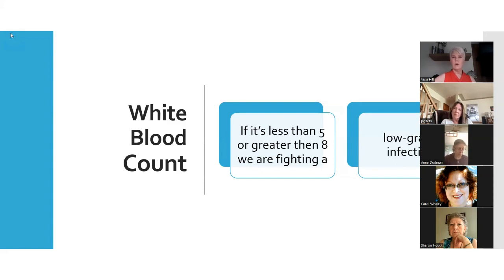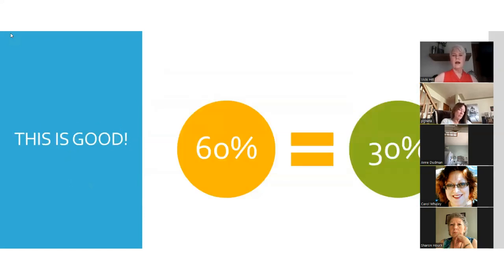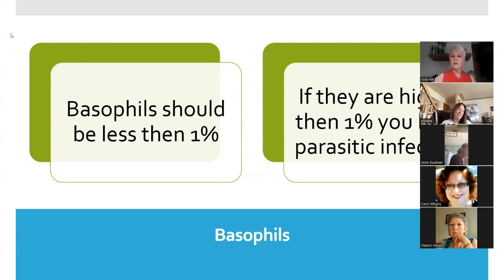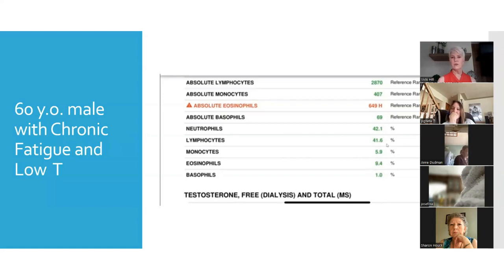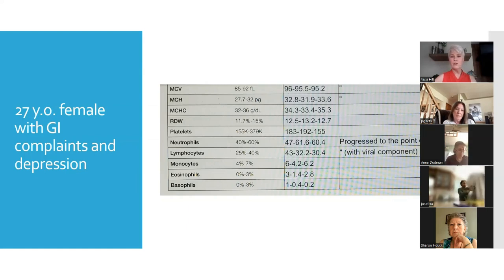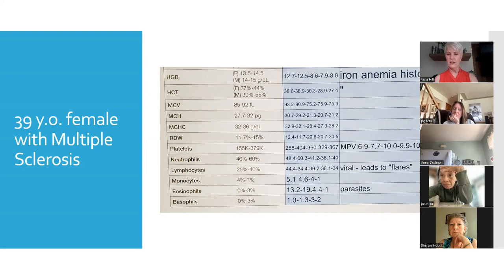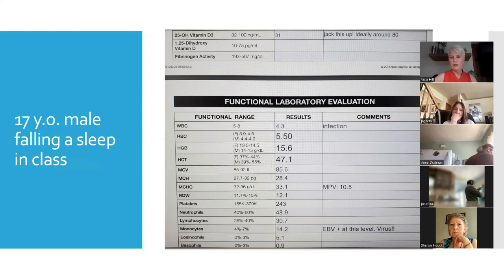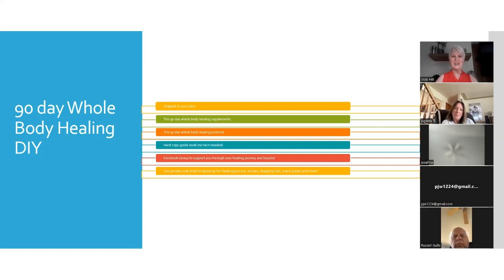What is inside my Normal labs3 14 24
Find out why you feel like crap but your labs are "NORMAL".